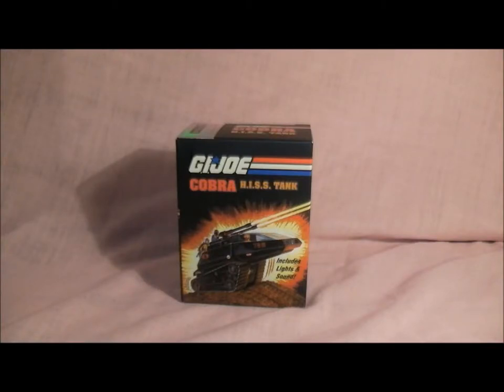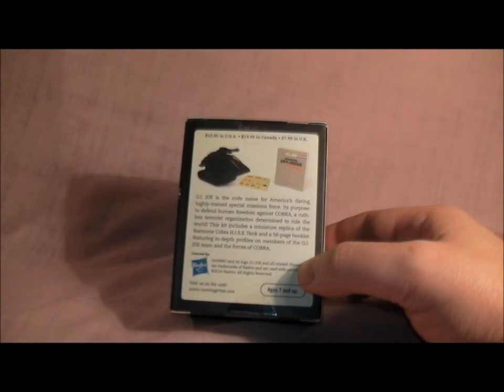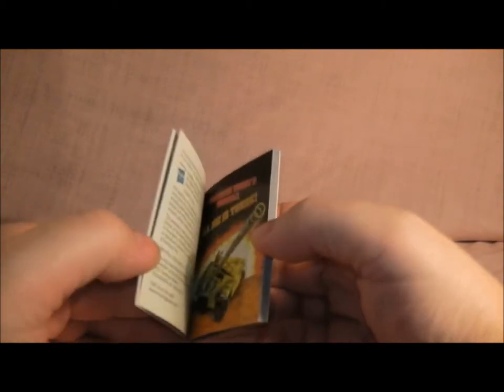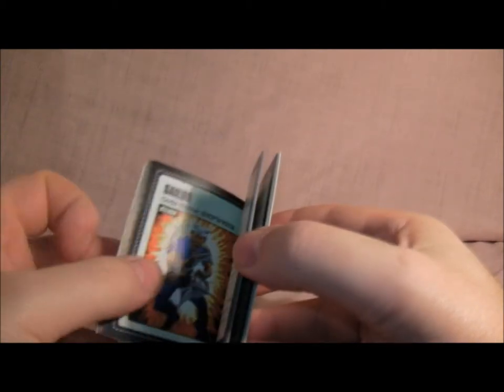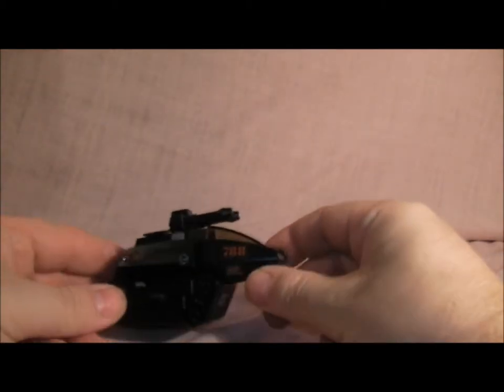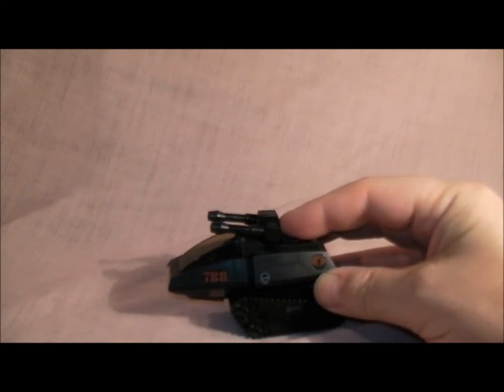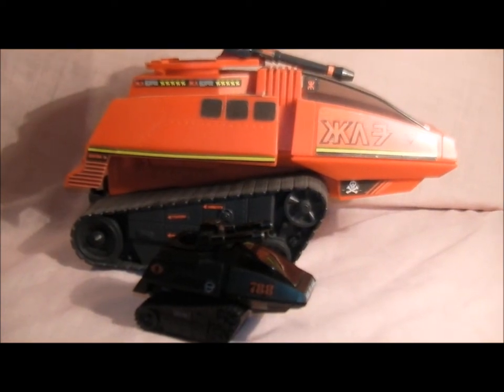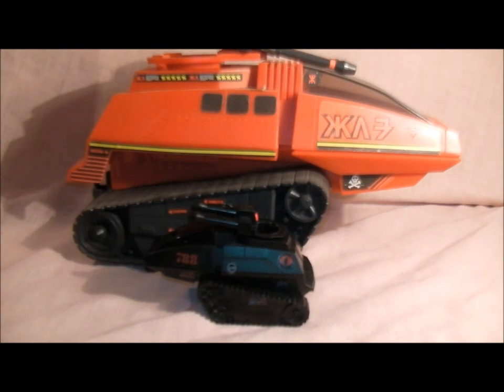G.I. Joe Mini Hiss Tank.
A review of the mini hiss tank and booklet.